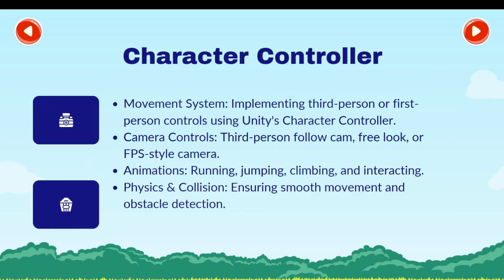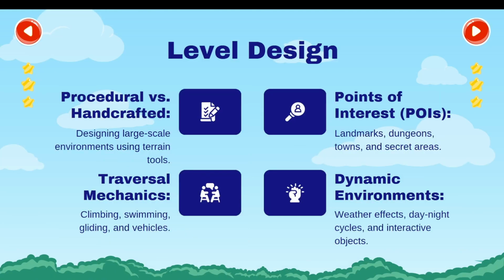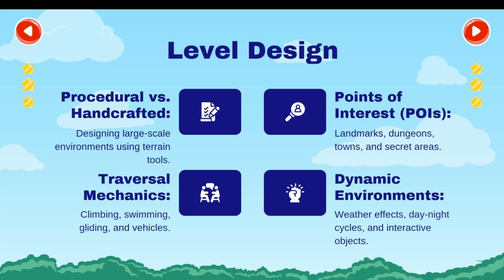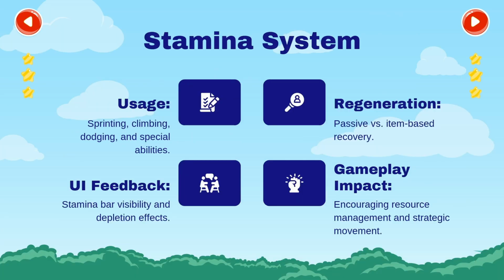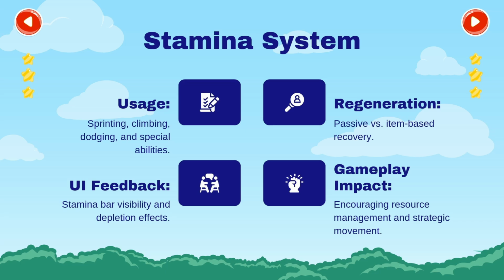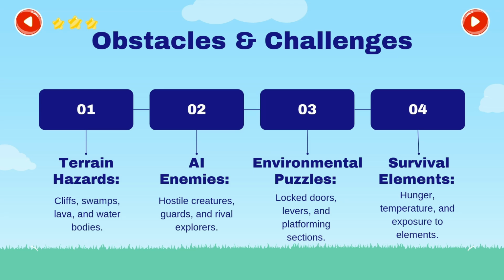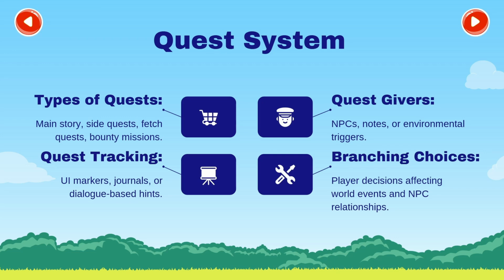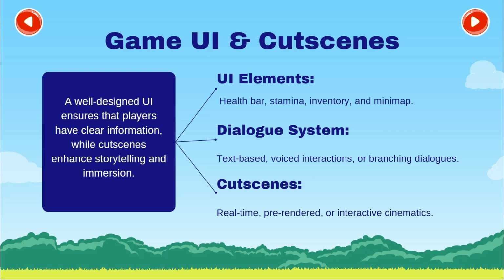Unity Tutorial Open World Exploration Introduction